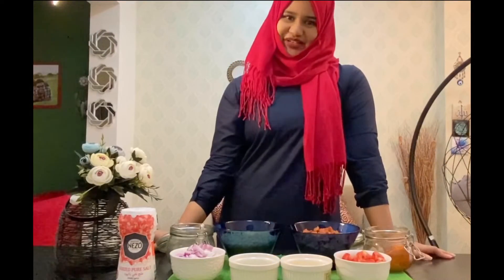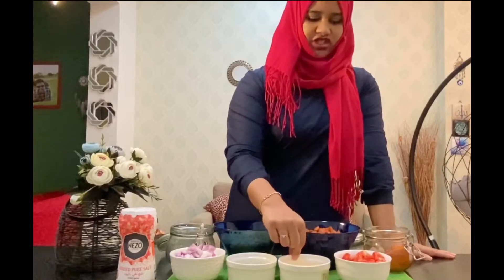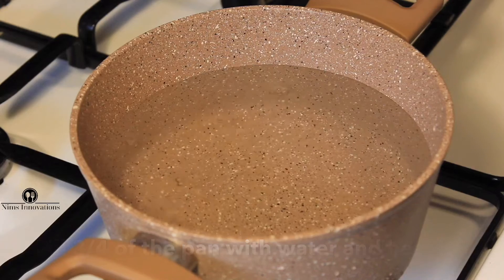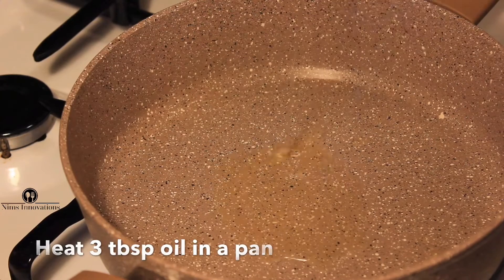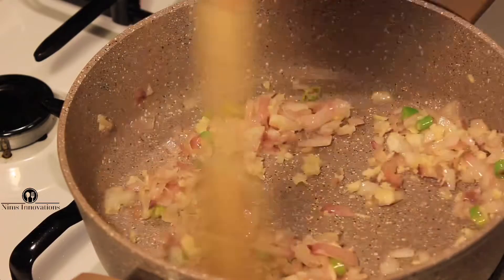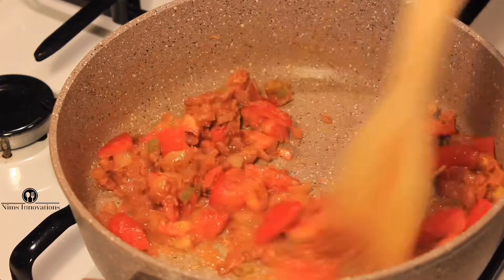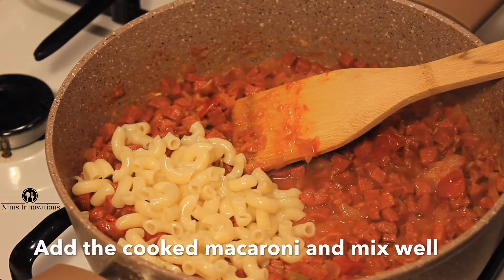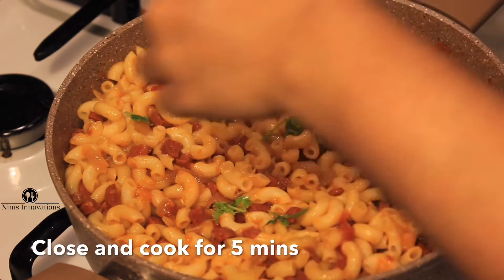Spicy Sausage Macaroni || Main Course || Nims Innovations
Ingredients:
Macaroni 2 cups
Chicken franks / Sausage 10 pcs (hot n spicy)
Ginger Garlic Crushed 1 tbsp
Salt
Oil